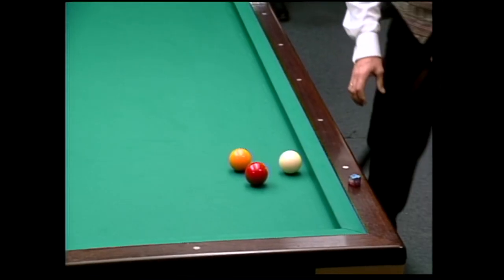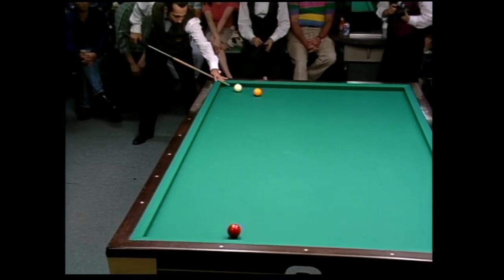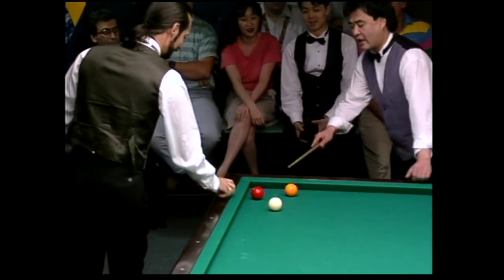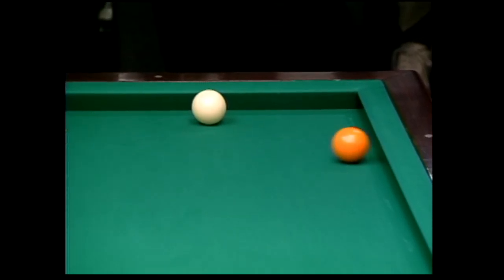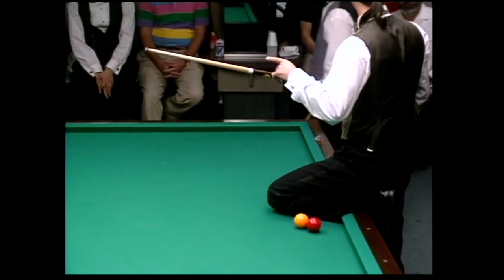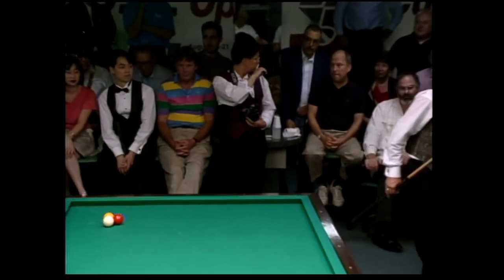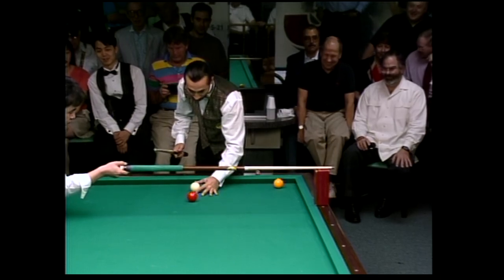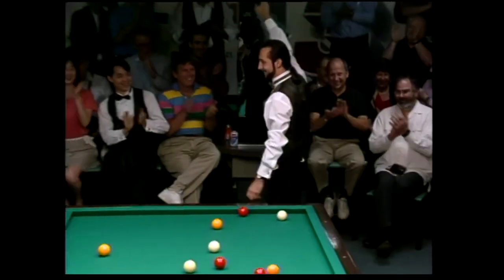3-CUSHION BILLIARDS: SEMIH SAYGINER ARTISTIC BILLIARDS EXHIBITION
3-CUSHION BILLIARDS - Get ready for the greatest Artistic 3-Cushion exhibition and WITHOUT EDITING!  In 1994, Semih Sayginer made his 3-Cushion Billiards debut at Sang Lee Billiards with a field of superstars in that discipline.  It will be hard to believe what you will witness, skill that is hard to equal.
Bob Byrne was the host.

You can watch over 400 Accu-Stats Arena matches from the 2018 and 2019 INTL 9-BALL OPEN and 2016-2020 Derby City Classic, 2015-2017 US Open 9-Ball, as well as other Accu-Stats Invitationals on Accu-Stats Vimeo Subscription service